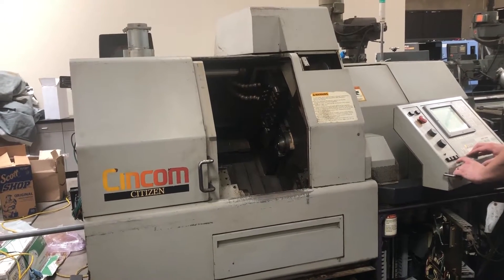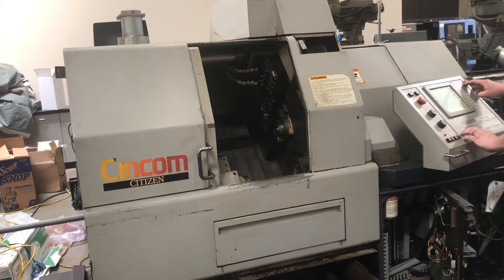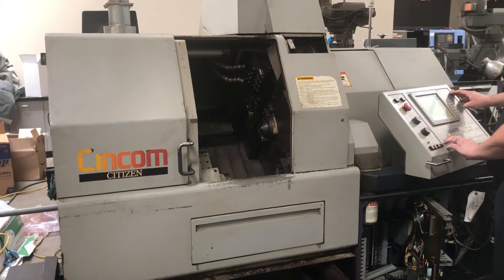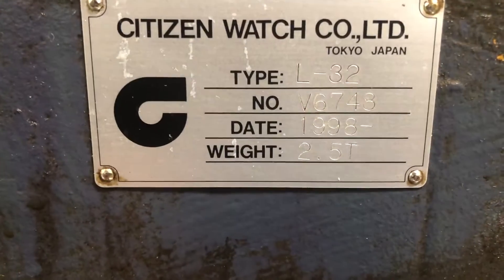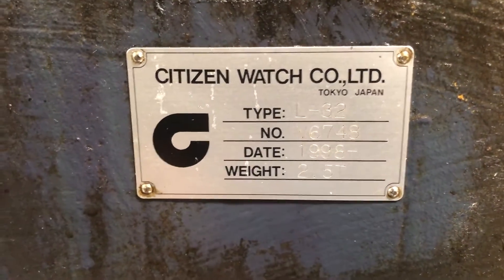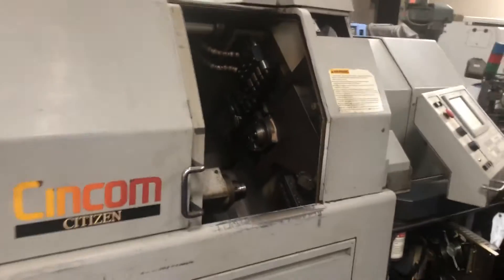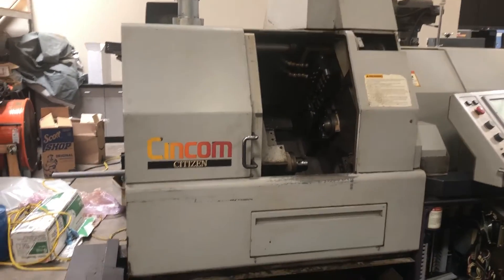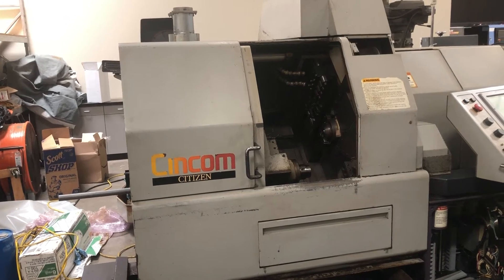1998 Citizen L32-VII Swiss Screw Lathe / Torno Suizo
Citizen L-32 Type VII CNC Swiss Screw Machine
New 1998

 Number of spindles : 2
 Main spindle
 max. bar diameter : 32 [mm]
 power : 5,5 [kW]
 stroke Z1 : 250 [mm]
 axis C
 Counter spindle
 max. bar diameter : 25 [mm]
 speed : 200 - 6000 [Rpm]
 power : 2,2 [kW]
 stroke Z2 : 120 [mm]
 Number of decks : 1
 Deck 1
 Combined attachment
 number of fixed positions : 3
 Counter combined attachment
 number of fixed positions : 5

Control CNC CINCOM SYSTEM
 4 Live Tool Stations
 Rotary guide bushing
 Part catcher
 Part conveying strip
 Lubricating tank with pump
 Chip conveyor
 Iemca Boss 432/37 12' Magazine Barfeed s/n A00092704